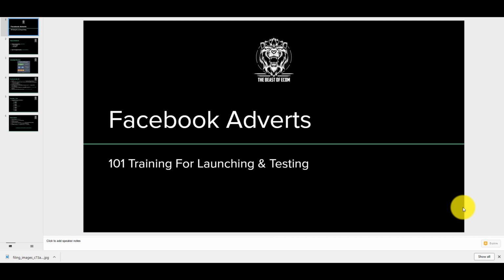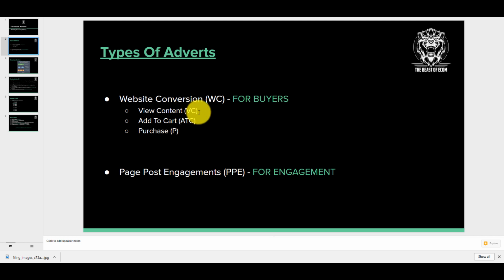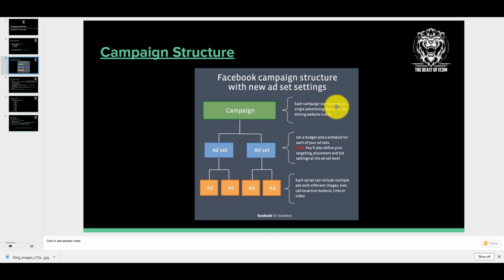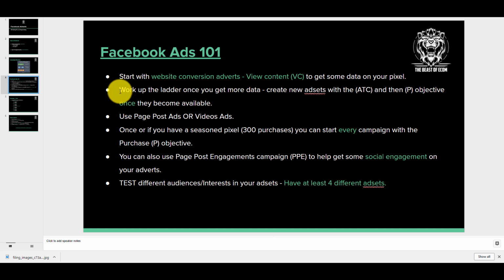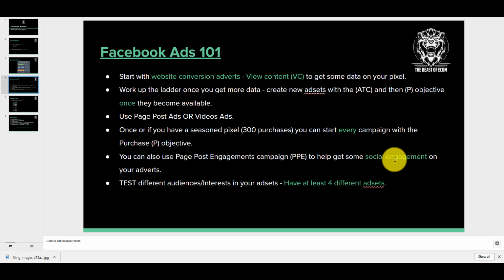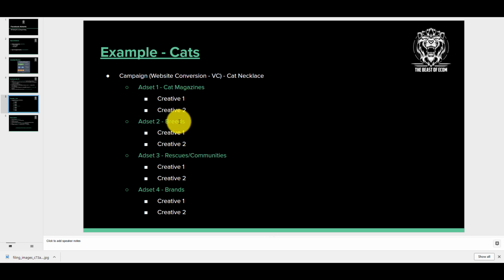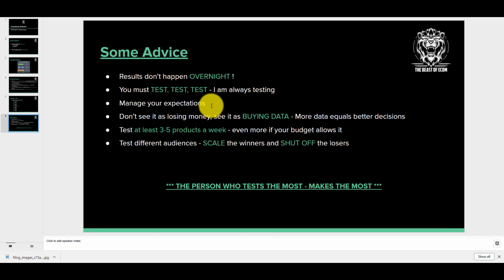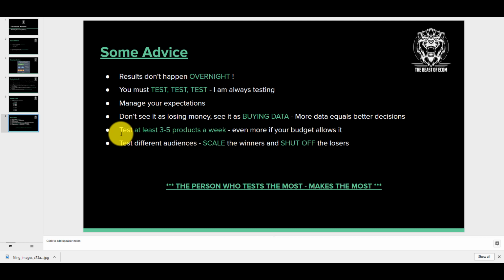Facebook Adverts Strategy - [Beast Of Ecom FREE Shopify Course]